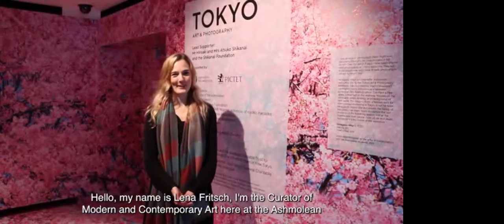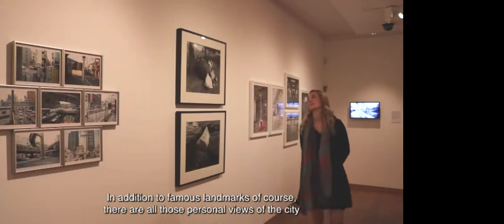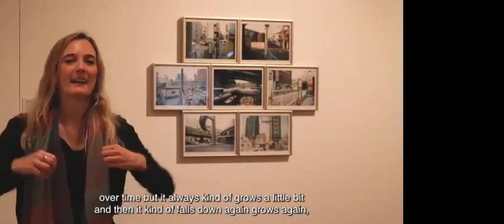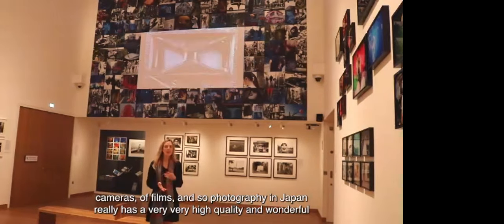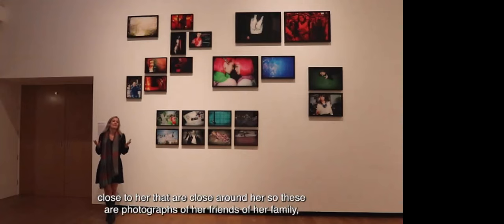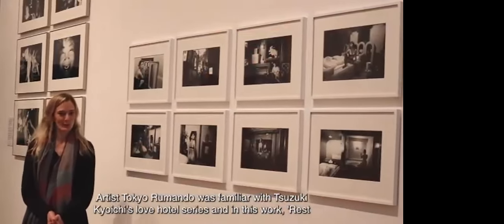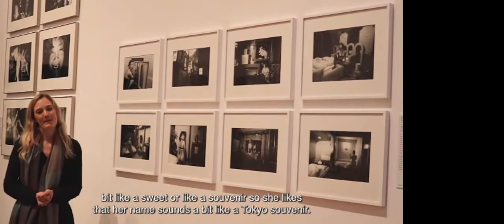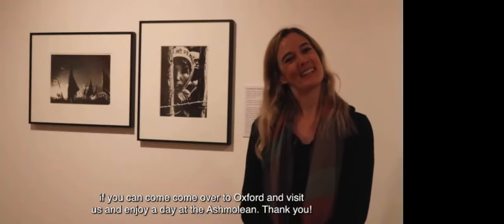Virtual Tour - Tokyo: Art & Photography | Photo London Talks 2021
‘A city of lost souls and loners’: Untitled from Mika Ninagawa’s Utsurundesu series, since 2018.

24th September 2021

Join us for a very special virtual tour of Tokyo: Art & Photography at the Ashmolean Museum Oxford, with Lena Fritsch, Curator of Modern and Contemporary Art.

Tokyo: Art & Photography is a celebration of one of the world’s most creative, dynamic, and fascinating cities. Including works on loan from Japan and new commissions by contemporary artists, the show spans the exquisite arts of the Edo period (1603–1868) when the country was officially closed to the outside world; the iconic images of Hokusai and Hiroshige; to the photography of Moriyama Daido and Ninagawa Mika. The exhibition looks at a city that has undergone constant destruction and renewal, telling the stories of the people who have made Tokyo so famous with their insatiable appetite for the new and innovative.